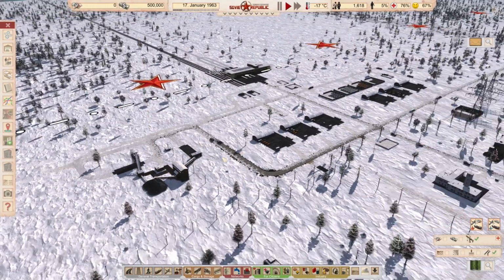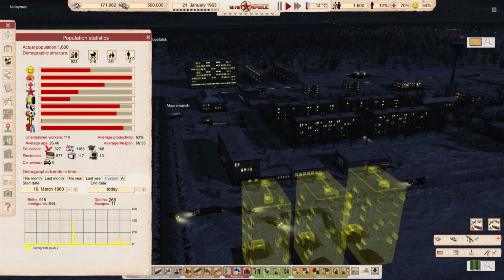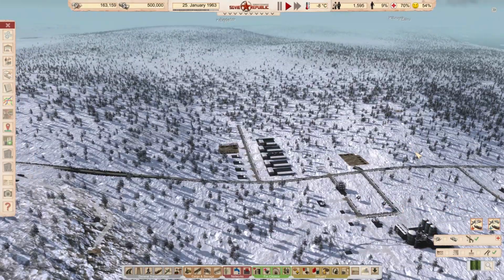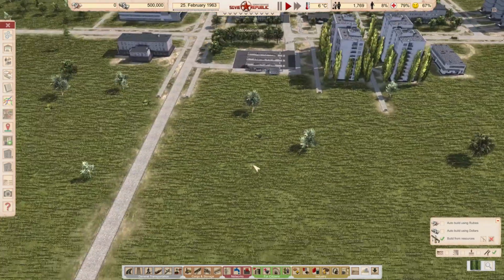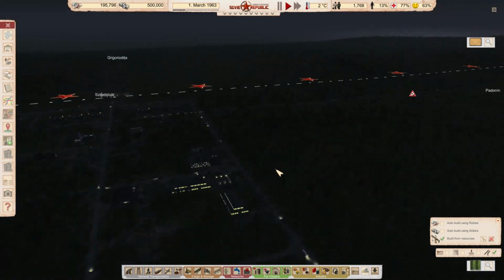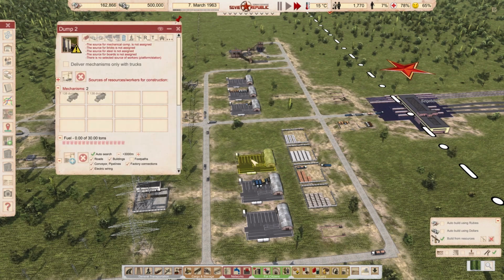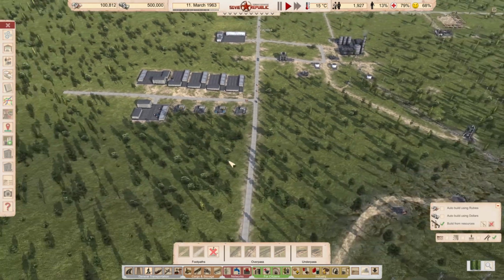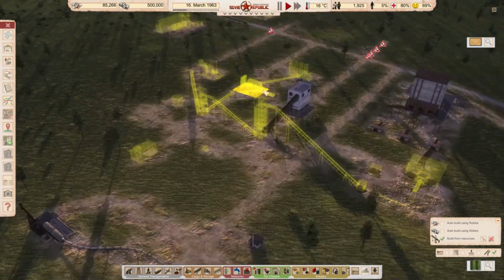Soviet Republic - Oil Series - Ep.5 - Rising Tide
0:00 Intro
0:21 Moaning Light
12:02 Timelapse
17:25 Moaning Proper